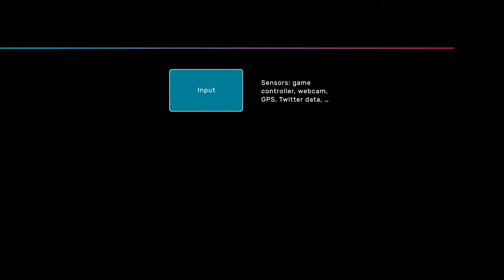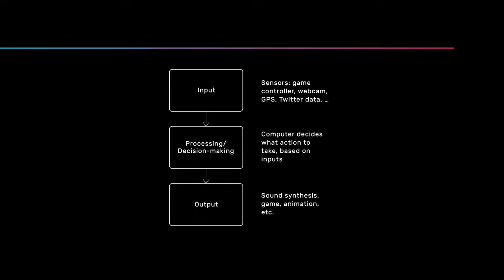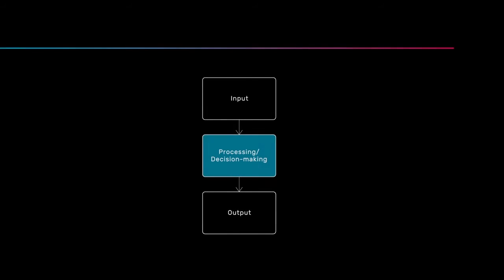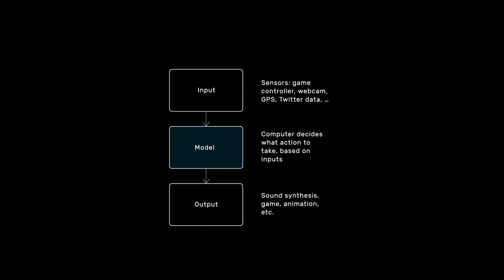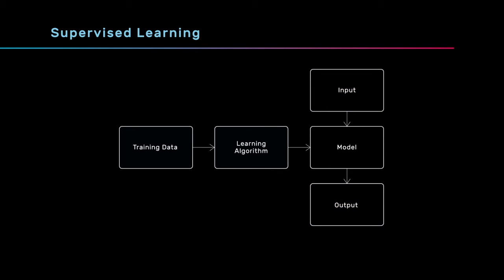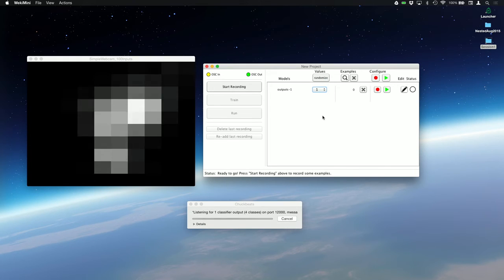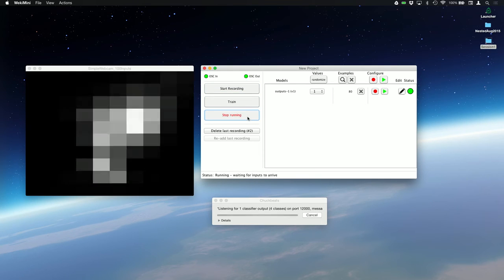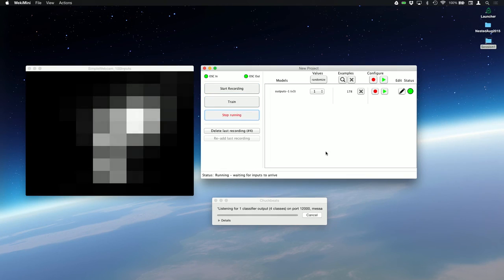The Machine Learning Pipeline | Kadenze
Rebecca Fiebrink explains the machine learning process.

Have you ever wanted to build a new musical instrument that responded to your gestures by making sound? Or create live visuals to accompany a dancer? Or create an interactive art installation that reacts to the movements or actions of an audience? If so, take this course!